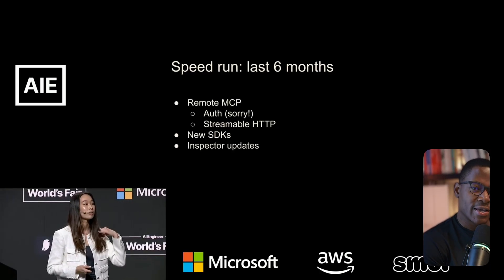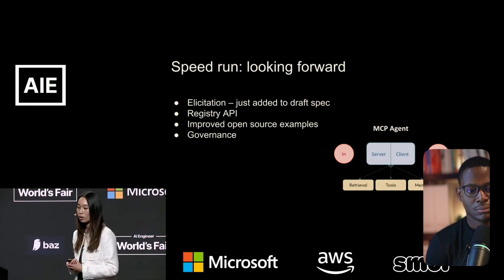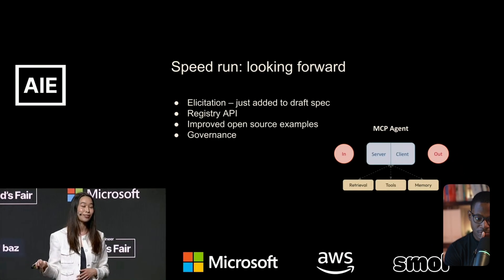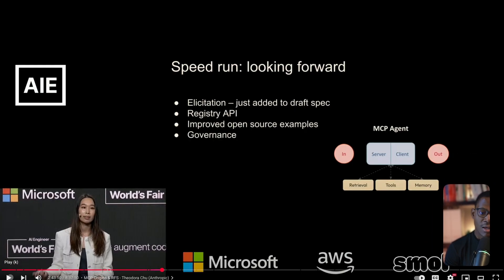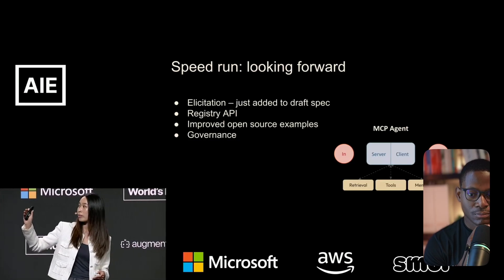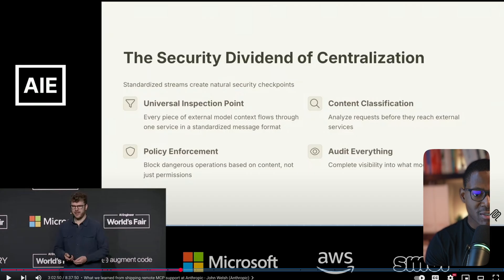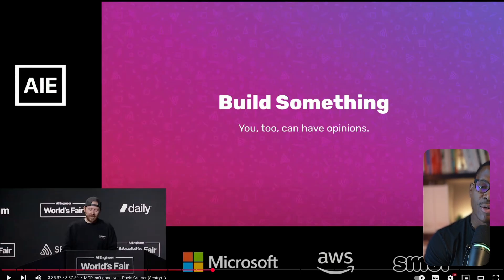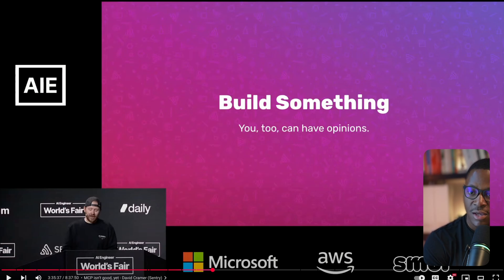MCP (Tools) as Agents - Auth, Elicitation, Streamable HTTP (June 2025 Updates)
New improvements in MCP  that enable agents - elicitation (having the server get feedback from the client), a registry to enable discovery of servers, improved remote server examples etc.

00:00 Intro
00:35 MCP In the Last 6 Months
01:43 Elicitation (Servers requesting information from users)
02:55 MCP Registry API
05:00 Agents with MCP
05:47 Benefits of Standardizing on MCP
07:38 MCP is not good (yet)
13:19 Conclusion